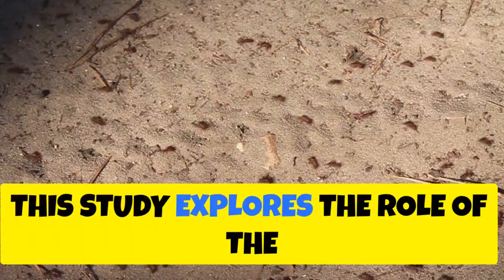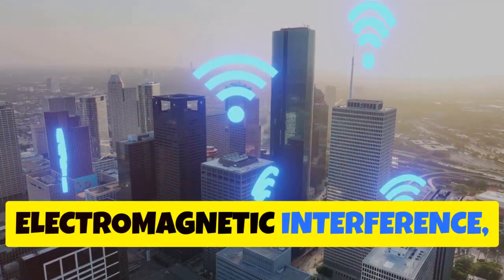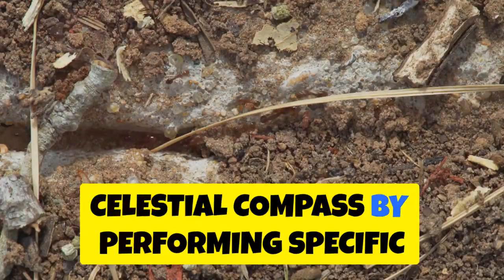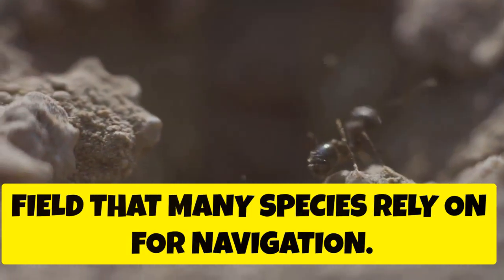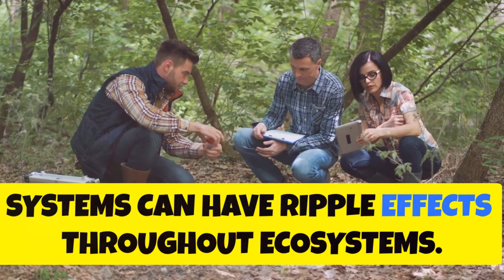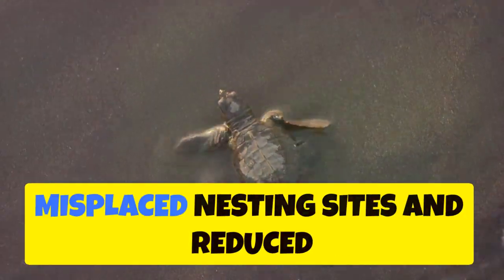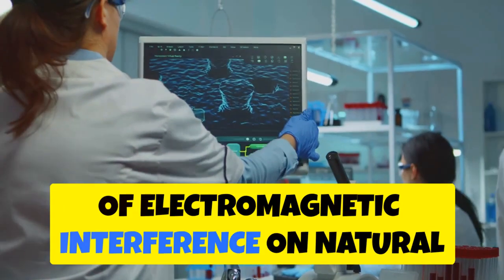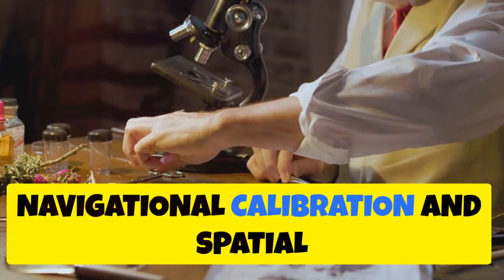How Wireless Tech Affects Ants' Navigation!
Discover the fascinating world of Cataglyphis desert ants and their remarkable use of Earth's magnetic field in navigation and memory formation. Learn how these ants integrate magnetic information into their internal compass and learning centers, and understand the essential role of magnetic cues in visual compass calibration and spatial memories. Delve into the impacts of electromagnetic interference on these natural systems and investigate the urgent need to examine how wireless technology may disrupt them. Explore the broader implications of this research for technology, biology, and biodiversity conservation.

OUTLINE:

00:00:00 Abstract
00:01:14 Introduction
00:01:43 Understanding Magnetic Information Processing in Desert Ants
00:01:46 The Role of the Earth’s Magnetic Field
00:02:15 Neuronal Plasticity and Magnetic Cues
00:02:41 Significance of Entropic Waste from Wireless Technology
00:02:44 Definition and Sources of Entropic Waste
00:03:04 Potential Impacts on Navigation Systems
00:03:27 Potential Consequences on Biodiversity
00:03:30 Impact on Various Species
00:03:54 Broader Ecological Implications
00:04:17 Case Studies and Supporting Evidence
00:04:19 Migratory Birds
00:04:42 Marine Animals
00:05:00 Addressing Counterarguments and Research Gaps
00:05:03 Minimal Impact Studies
00:05:22 Need for Comprehensive Studies
00:05:42 Conclusion
00:05:43 Call for Further Research
00:05:59 Policy Recommendations
00:06:21 Appendices
00:06:23 Detailed Study Findings
00:06:41 Glossary of Terms